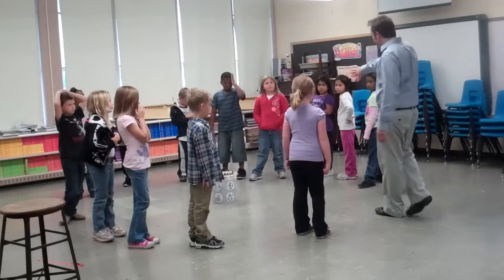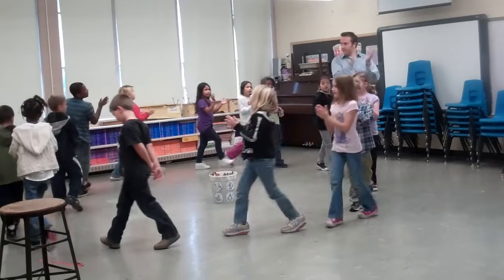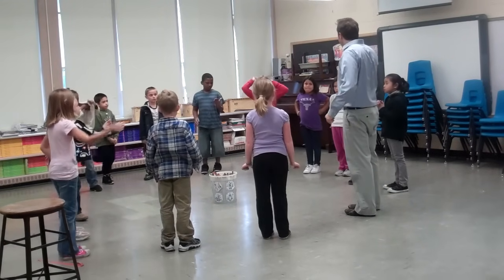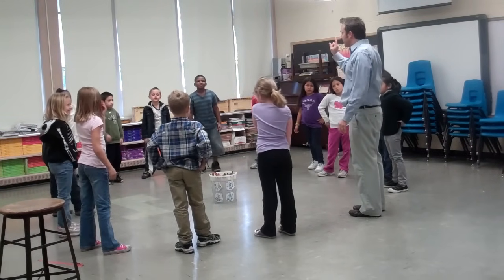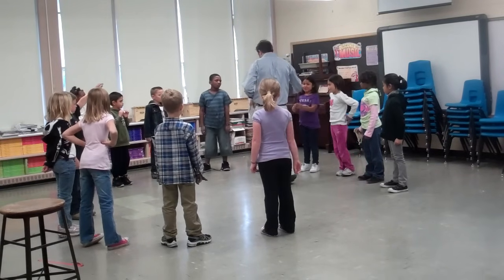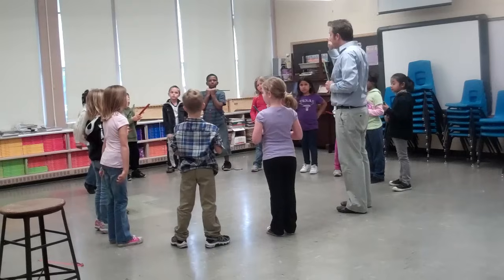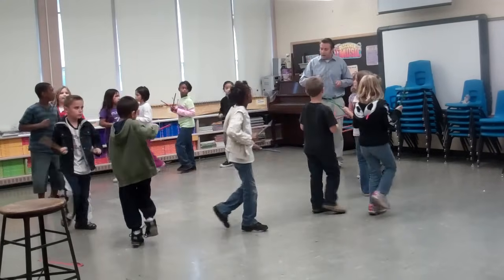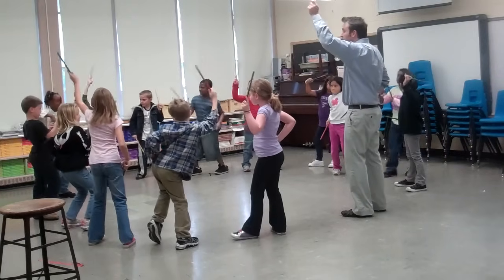"Los Machettes" -- Mexican Folk Dance